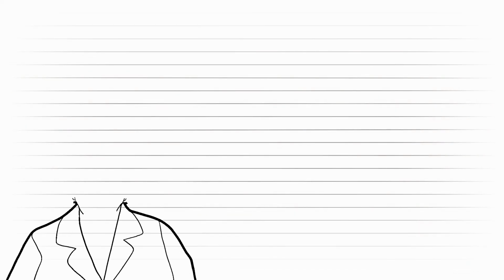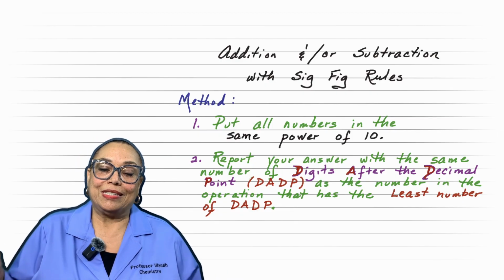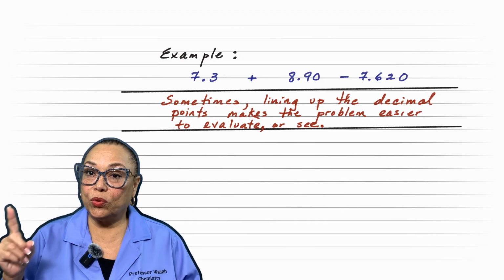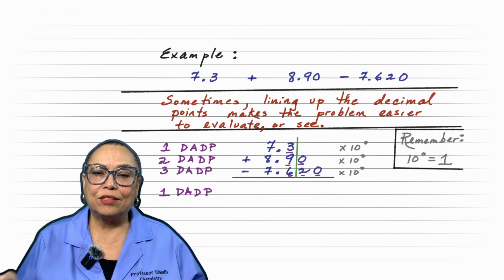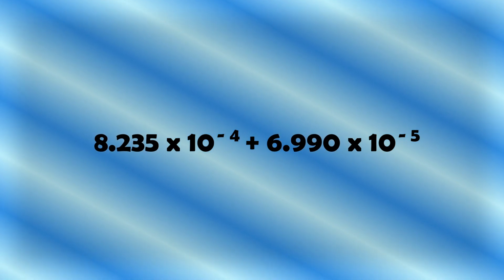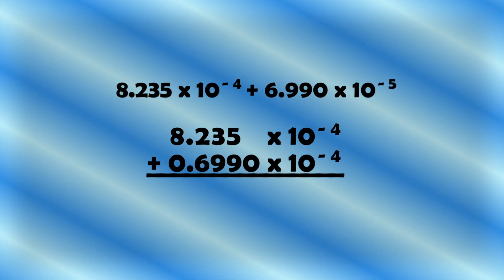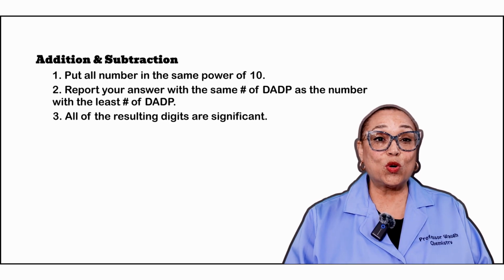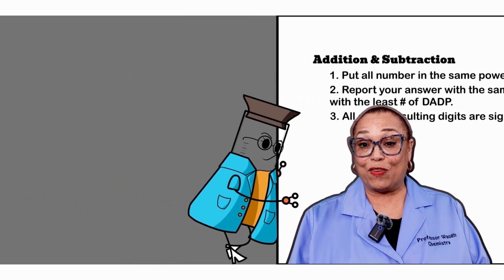Addition and Subtraction with Significant Figures | Everyday Chemistry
Expanding on the Significant Figures lesson, Professor Waugh focuses on the different between classical math and math in chemistry. For this lesson, she goes over all of the sig fig rules for addition and subtraction.

00:00 Intro
00:32 Our Website
00:42 Page 1
01:37 Example 1
03:03 Example 2
04:20 Recap
05:05 Outro